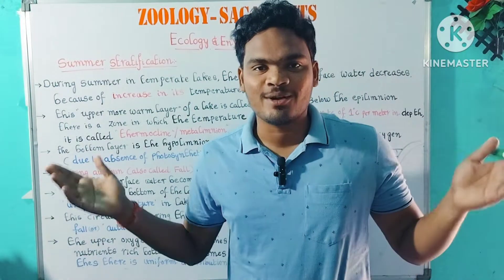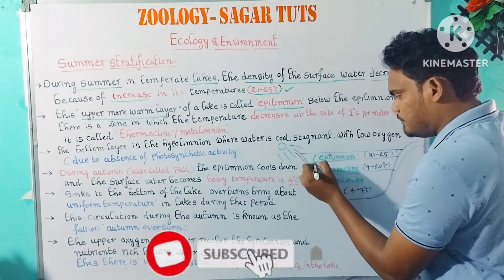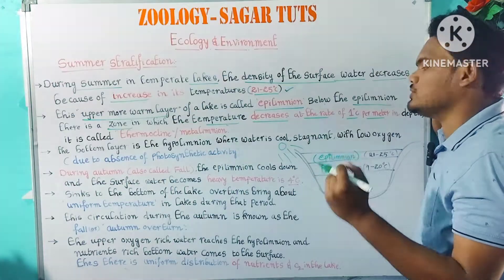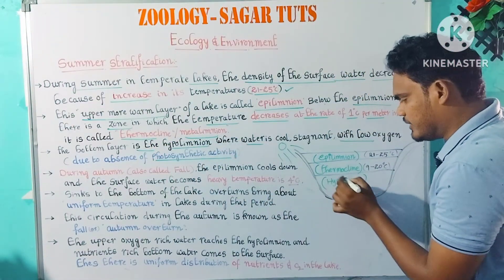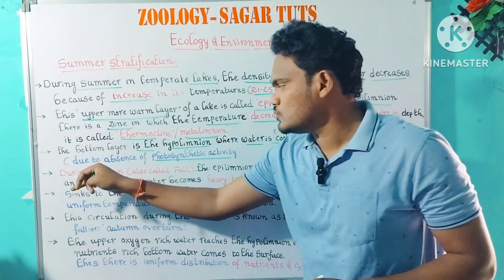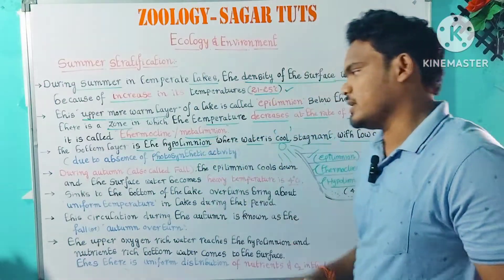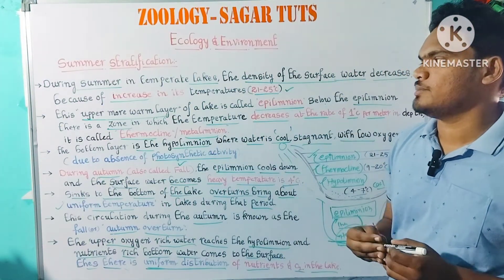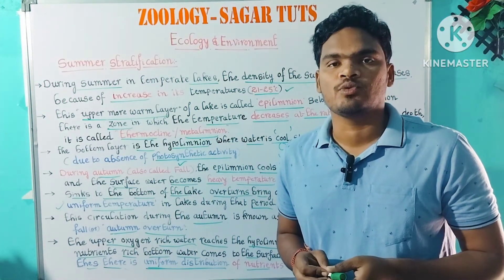Summer stratification,stratification for l BIPC